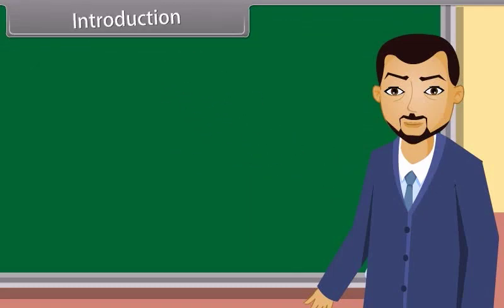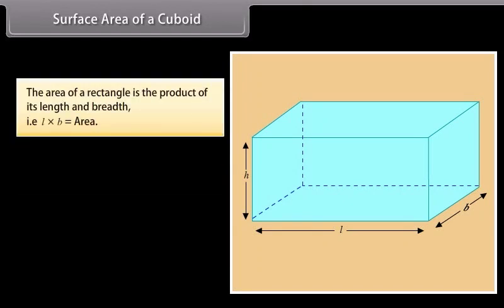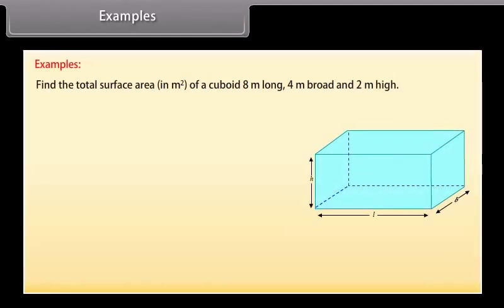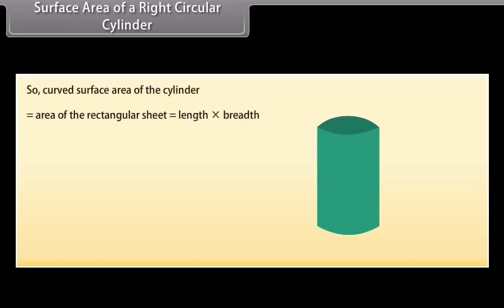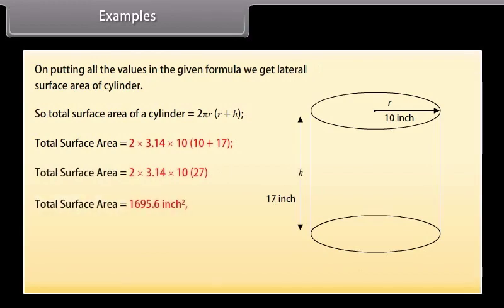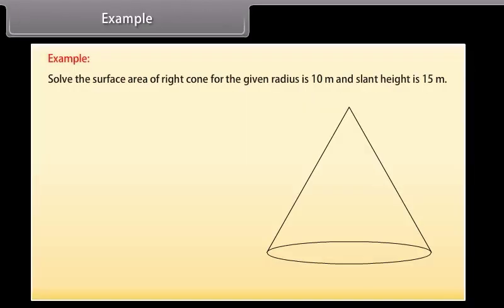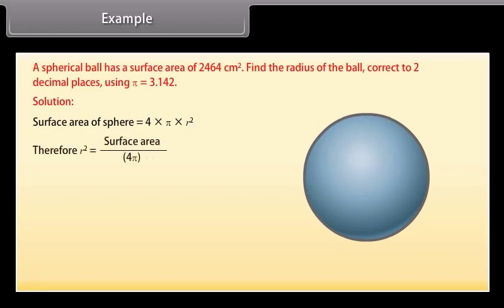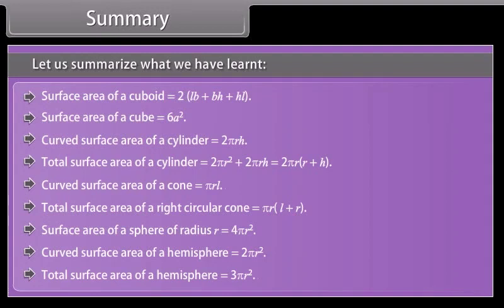Class 9-MATHS- Surface Area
An educational video under CBSE streaming for Class 9-MATHS- Surface Area